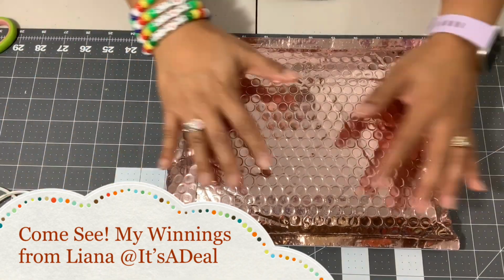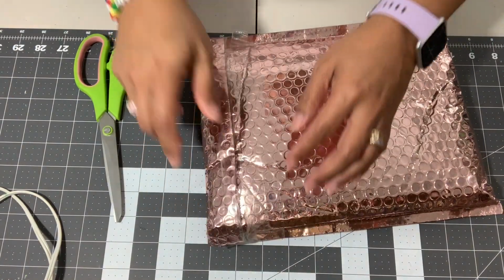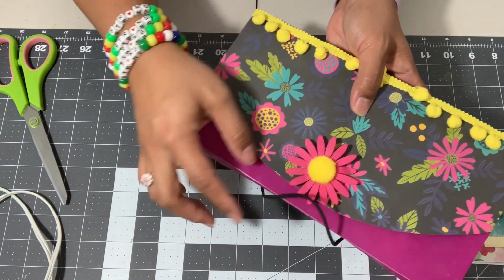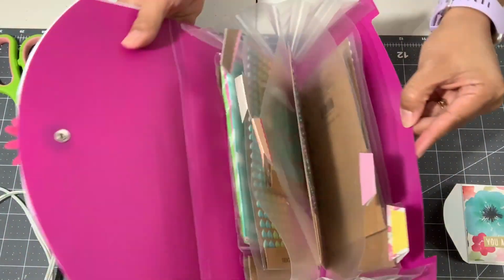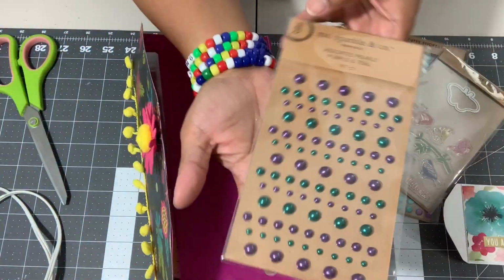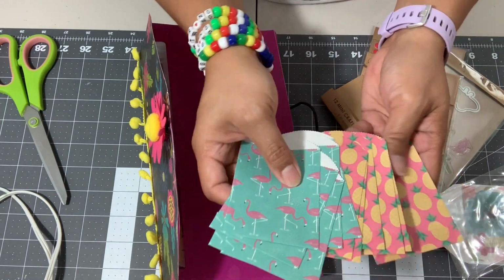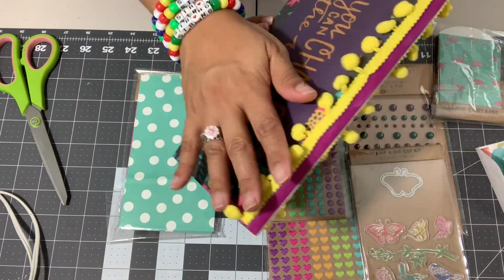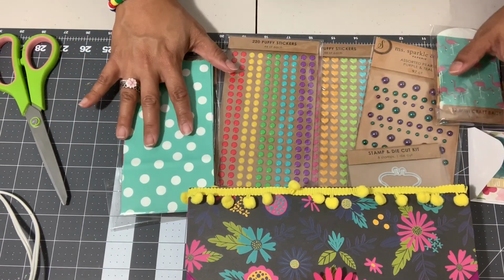Come See! My Winnings from Liana @It’sADeal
Hi guys!  Sharing my prize I won from Liana @ItsADeal here on YouTube and Instagram!
Please check out her channel and let her know how awesome she is.  And that I sent ya!  💗.

Thanks Loves 💗